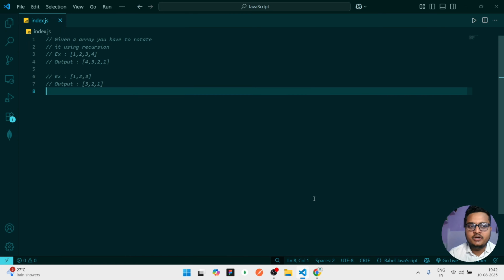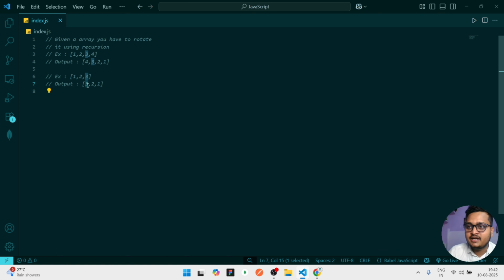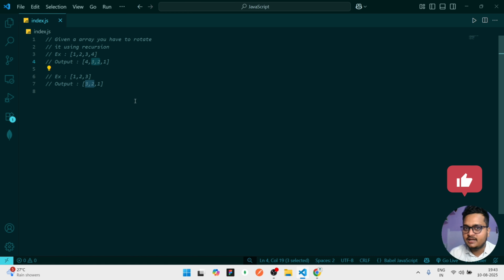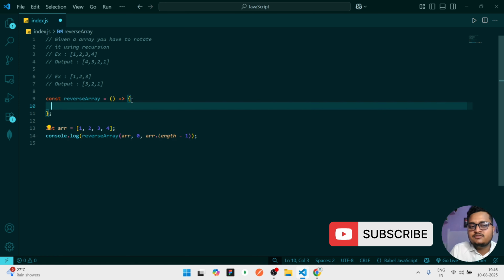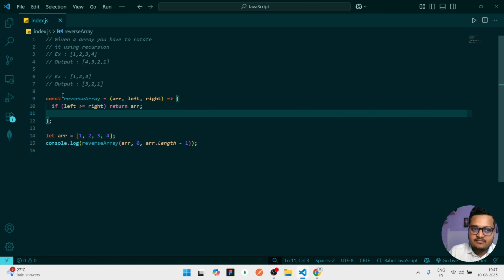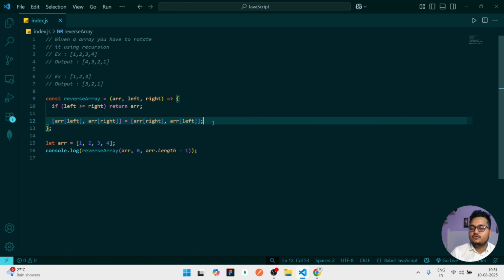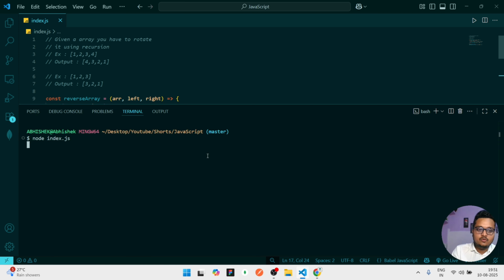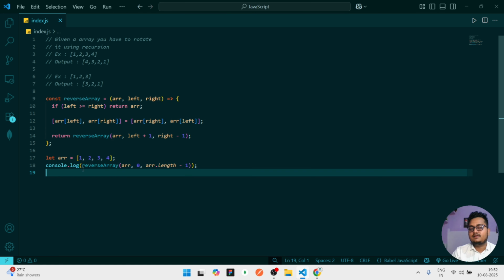Reverse an Array using Recursion – JavaScript Solution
In this JavaScript coding tutorial, learn how to reverse an array using recursion without using built-in reverse methods.
We break the problem into easy-to-follow steps, explain the recursive approach, and perform dry runs to make the concept crystal clear.